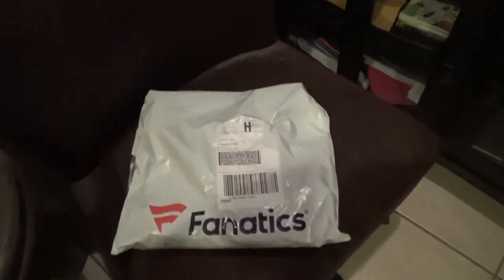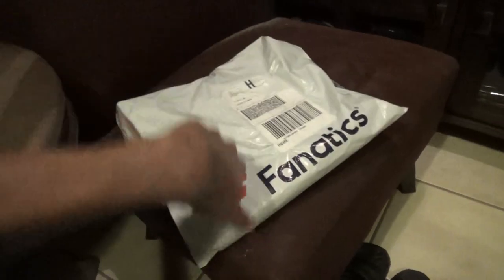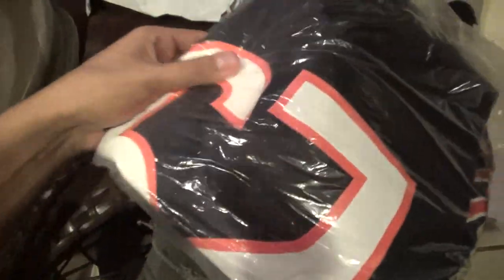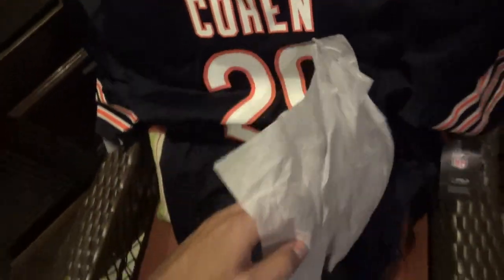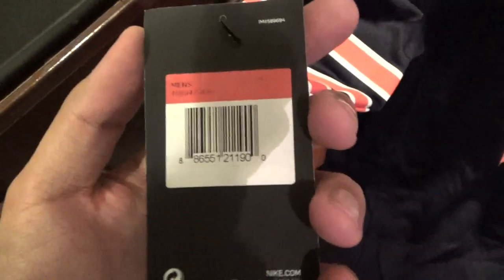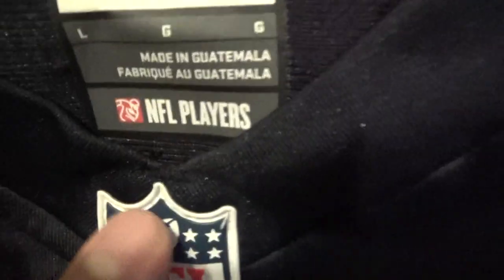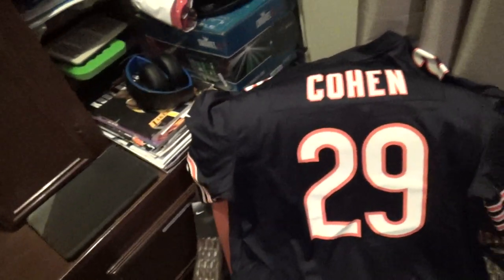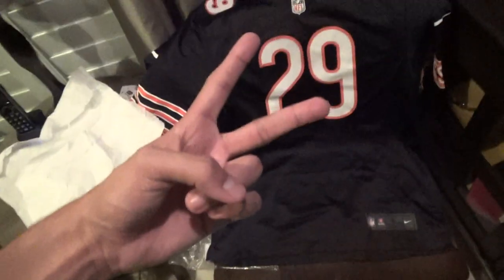Unboxing Chicago Bears Jersey Tarik Cohen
Drop a  like for more great jersey unboxings in the future!